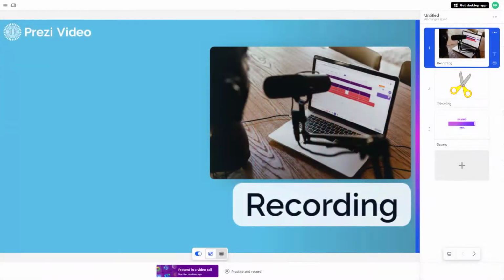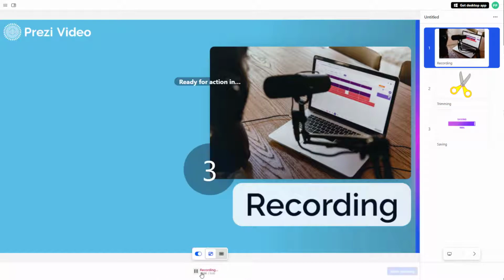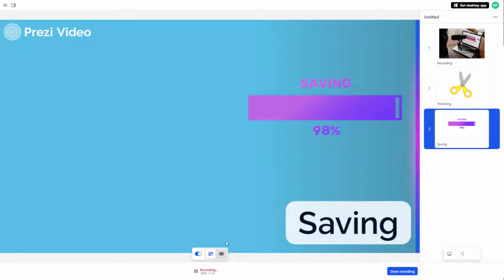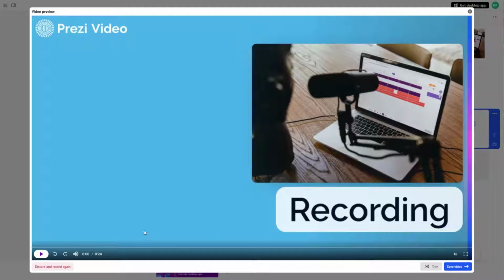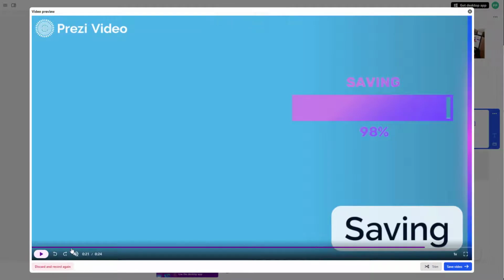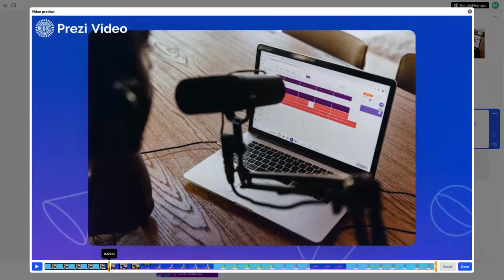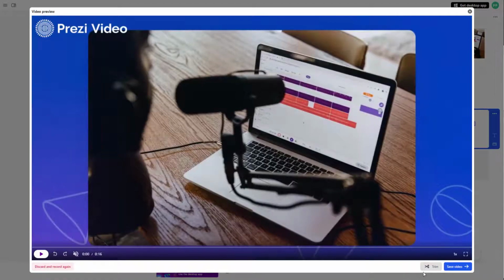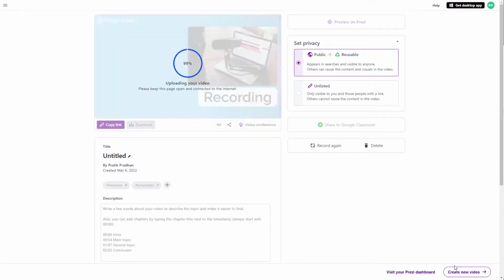Prezi Video Tutorial - Lesson 9 - Recording, Trimming and Saving Video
In this tutorial, we will be discussing about Recording, Trimming and Saving Video in Prezi Video